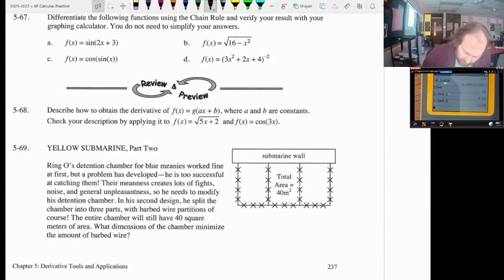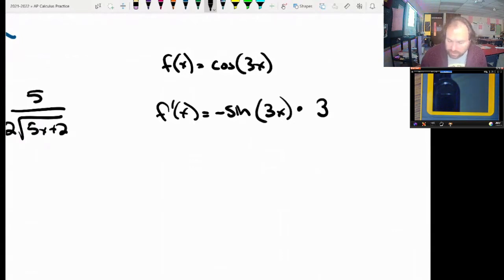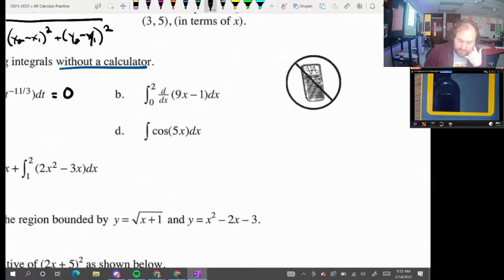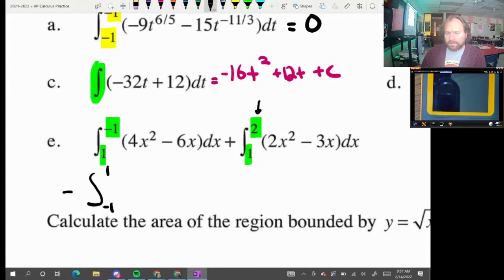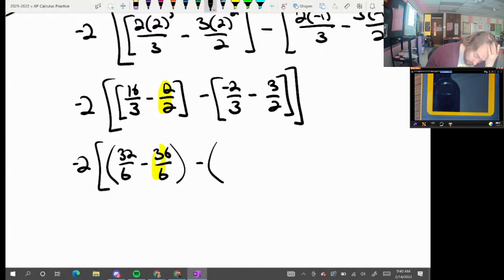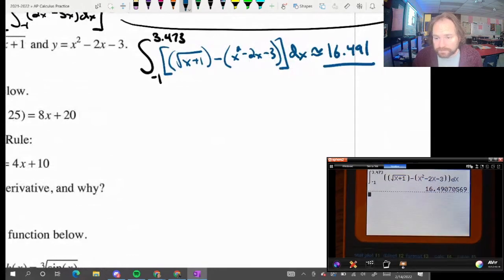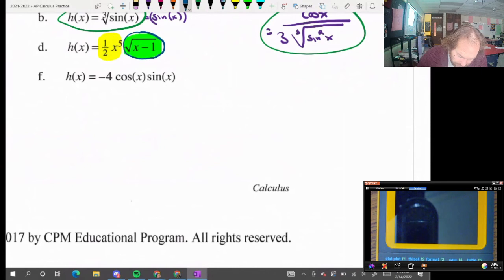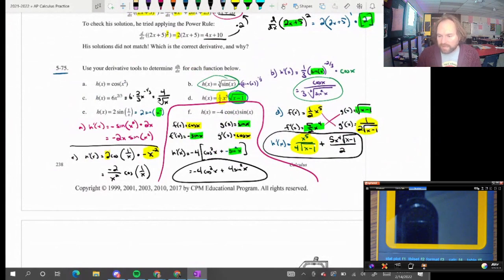AP Calculus - 2/14 - 5.2.2 Homework Answer Guide